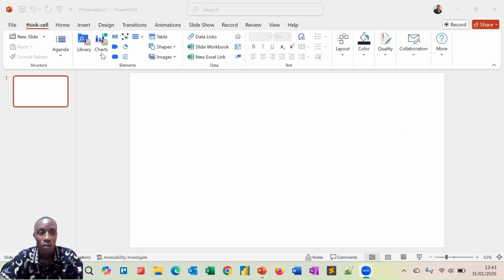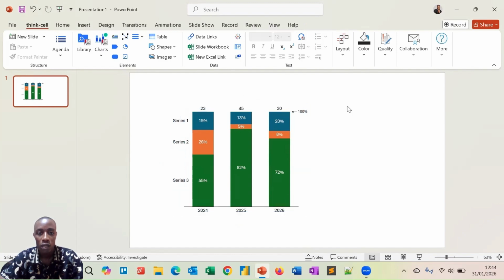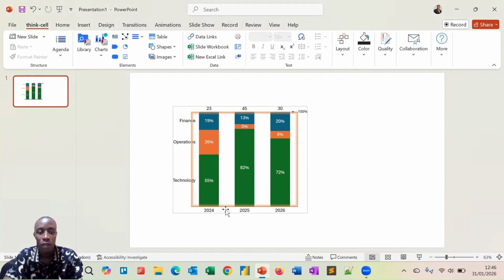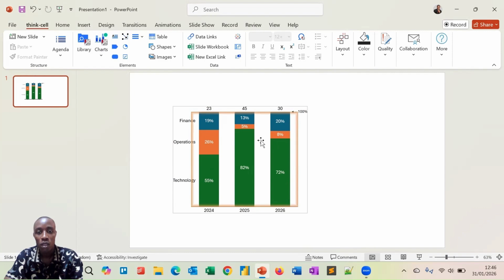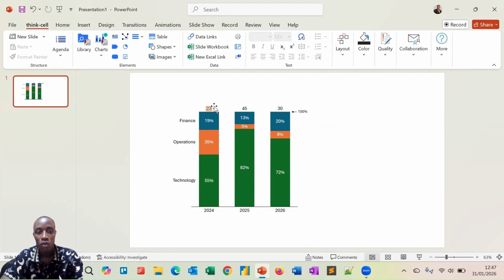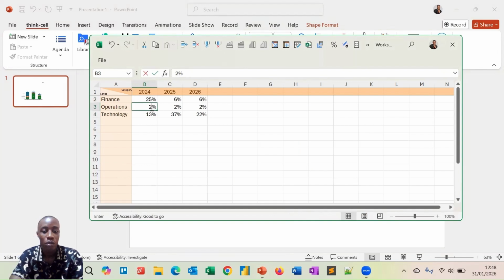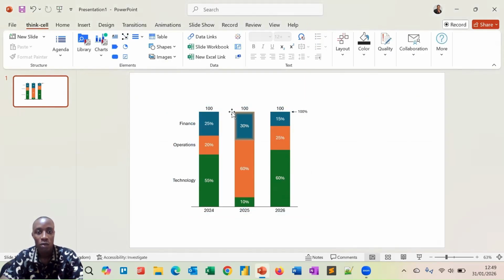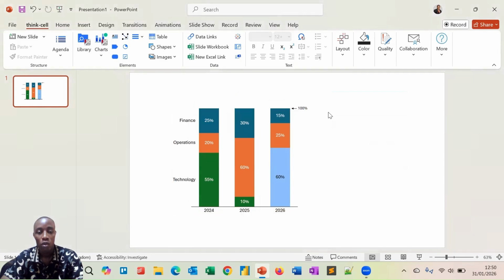Think-Cell 100% Chart Tutorial (Step-by-Step Guide)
Learn how to create a professional 100% chart in Think-Cell with this easy, step-by-step tutorial. This video walks you through the complete process of building percentage-based charts commonly used in consulting, business presentations, and data storytelling. Perfect for beginners and professionals looking to improve PowerPoint charting efficiency using Think-Cell.